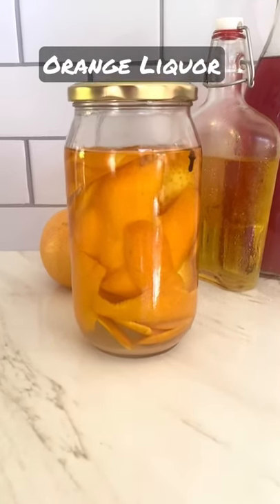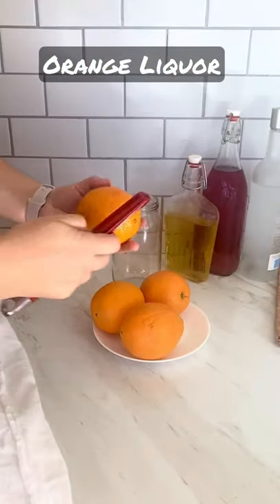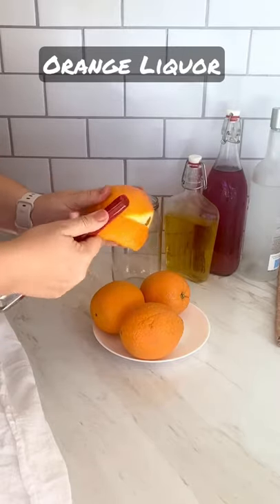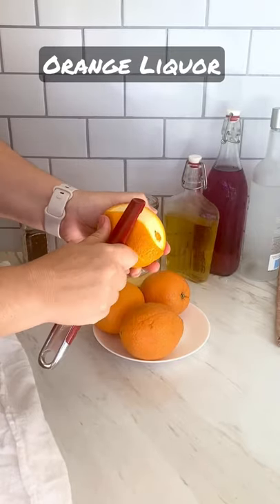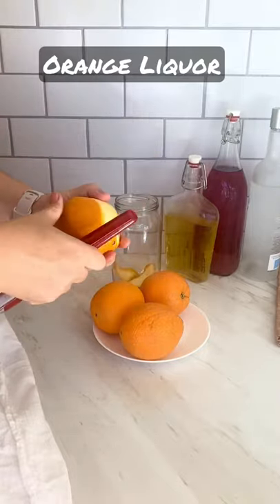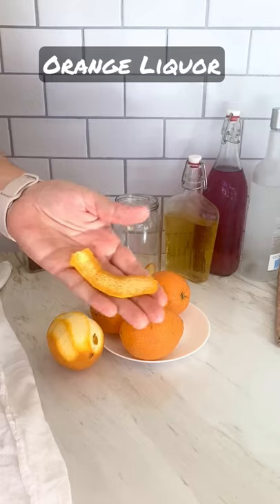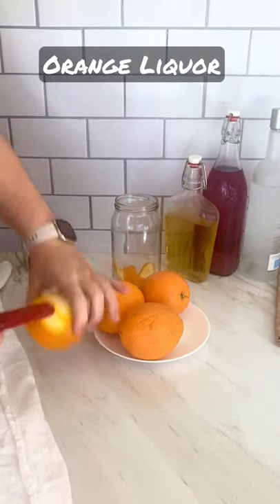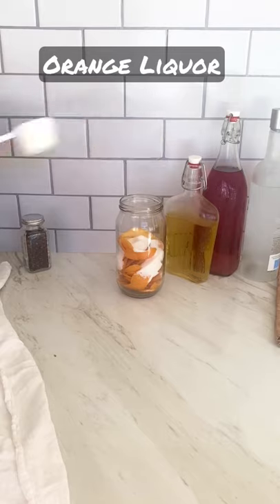Homemade Orange Liquor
How to prepare Homemade Orange Liquor?

Homemade liquors are big traditions around the Mediterranean countries. They’re not only used in cocktails but also on desserts.

This is my simple way of making orange liquor!! I already have Limoncello & Raspberry liquors that I made over summer time.

Let me know in comments if you have any questions:)).

Sonila